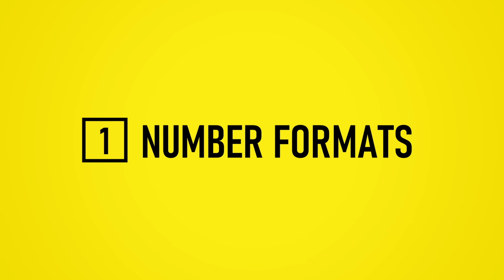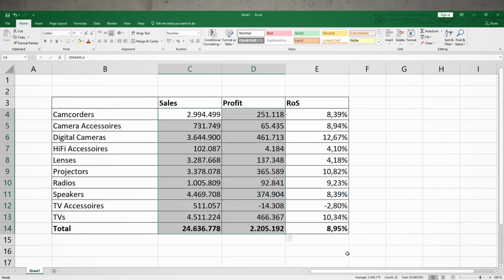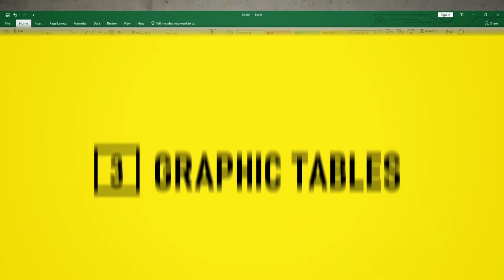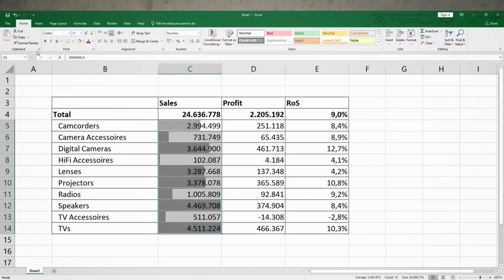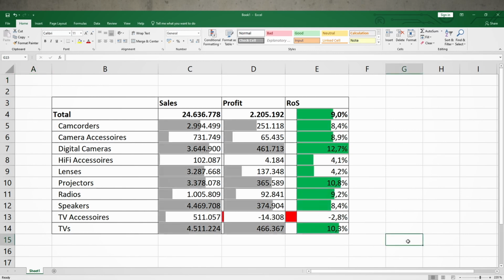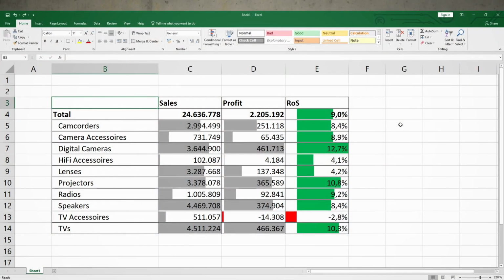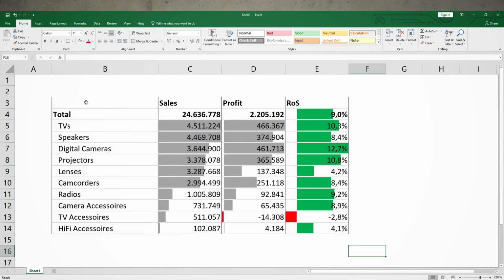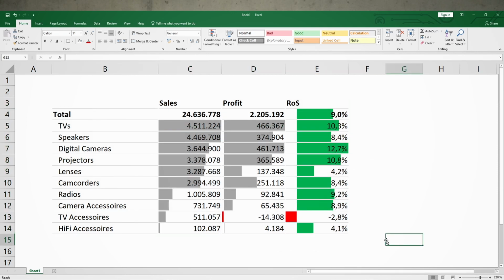5 STEPS to upgrade your TABLES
I see a lot of colleagues designing great PowerPoint slides. However, when it comes to designing an Excel table people often don't put much effort into it. As a business and data analyst your tables are your first impression when guiding through your analyses. Therefore take some time to upgrade your tables and watch my 5 steps to make tables great again.

My name is Jonas, I'm your Data Storyteller and I want you to become successful as a business and data analyst at work.

If you want to become the SAC expert in your business, please check out my Master Class: